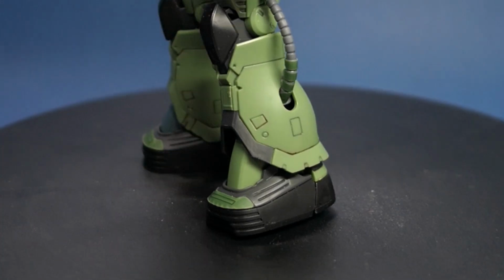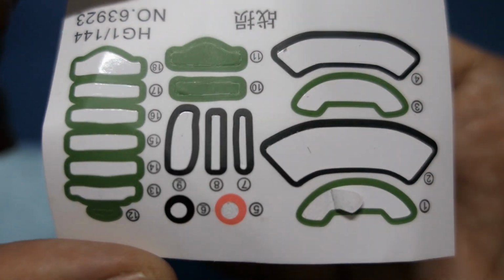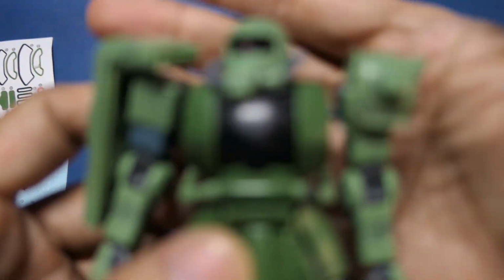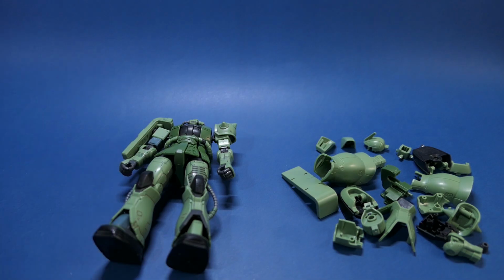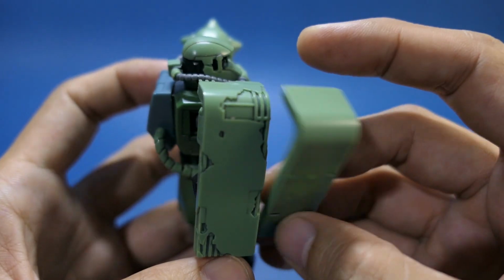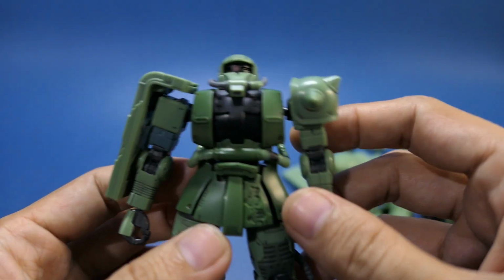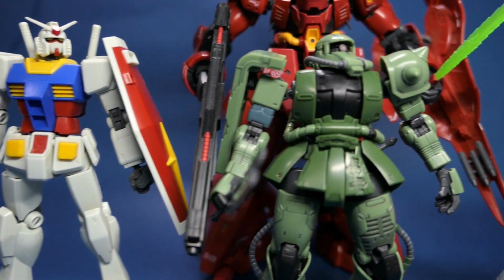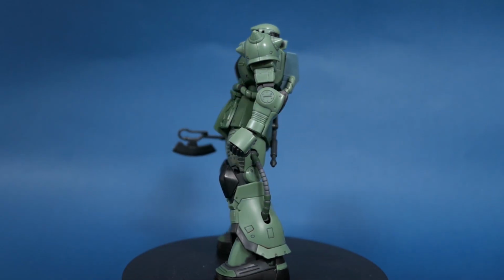(KO) Cucuruz Duan's Zaku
Hello, this is a short review of the 1/144  (KO) version of HG Cucuruz Duan's Zaku